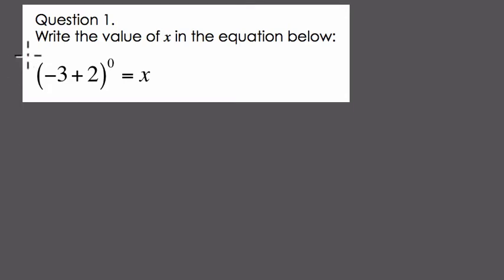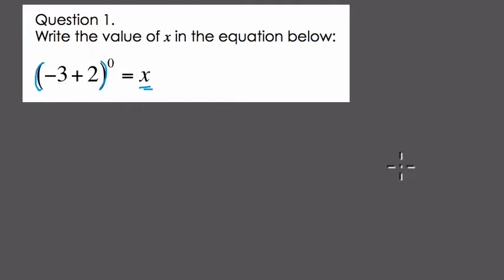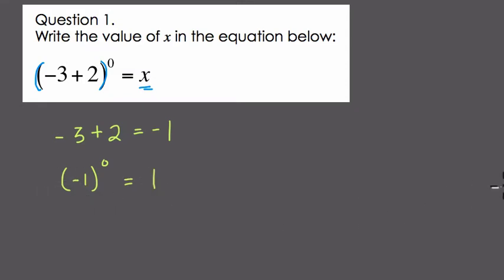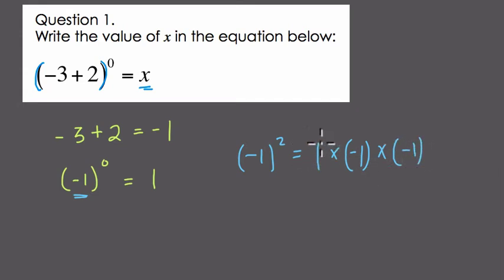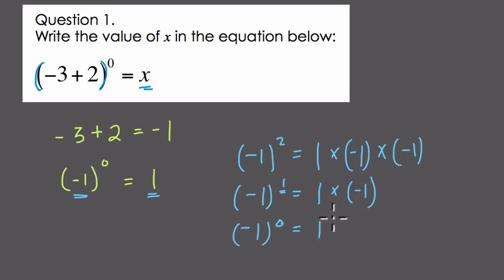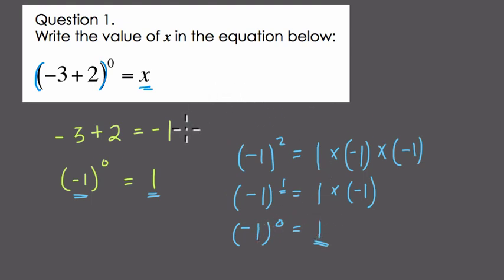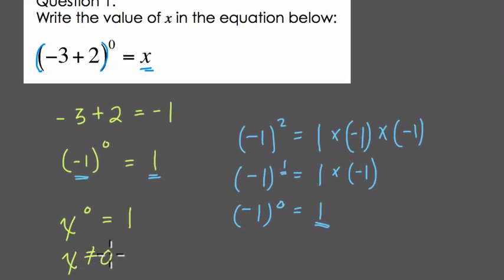Laws of Exponents Worked Example 1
In this video, we try a basic law of exponents problem.